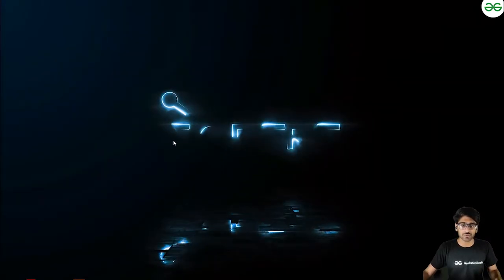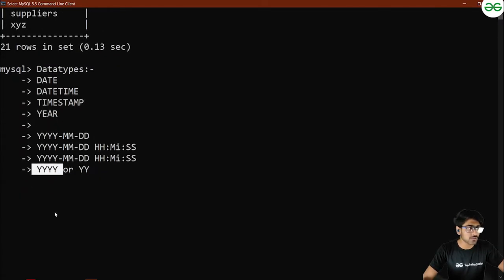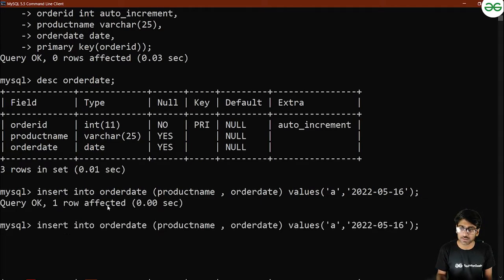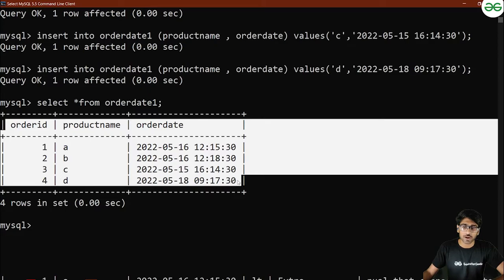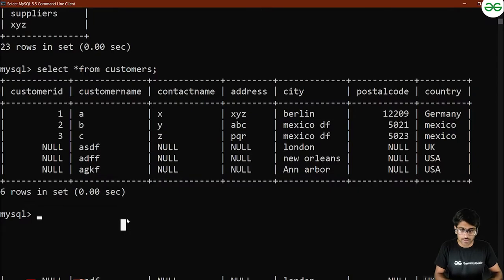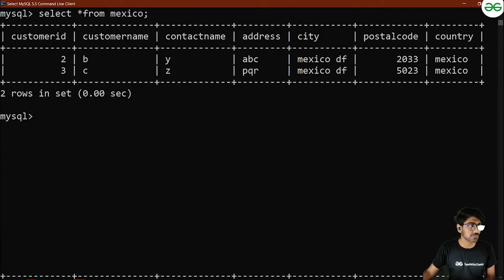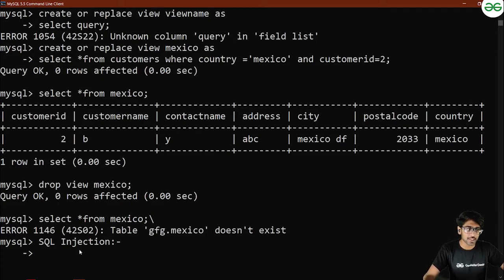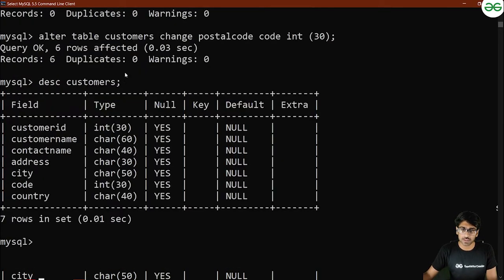Dates, Views, Injection in SQL | SQL for Beginners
In this workshop, Akshay Chaturvedi will discuss about Dates, Views and Injection in SQL.